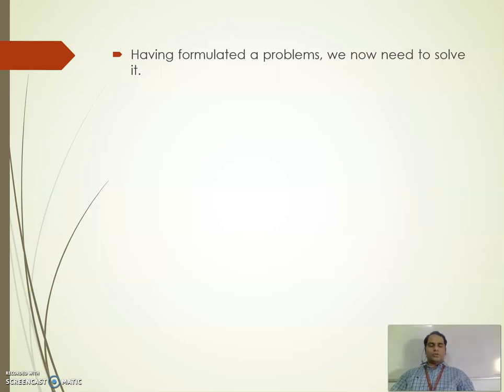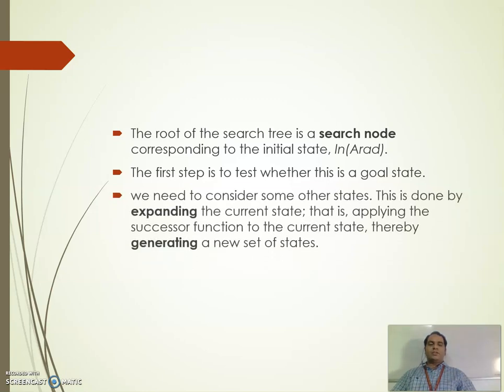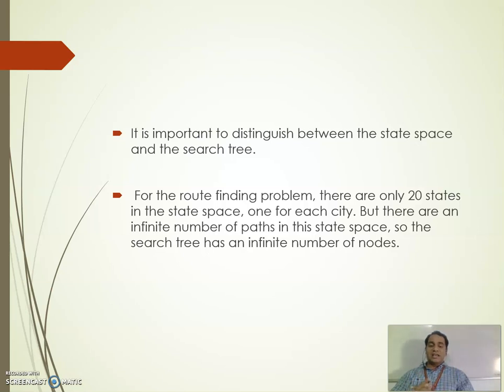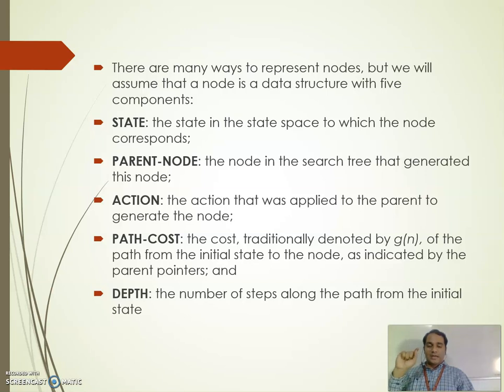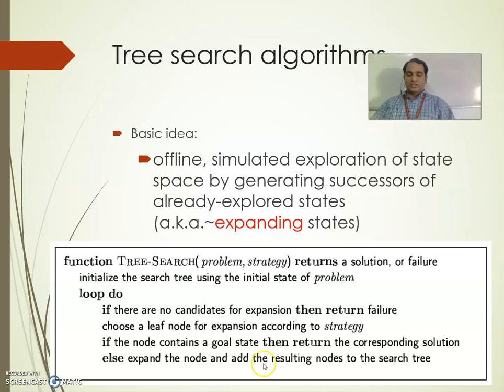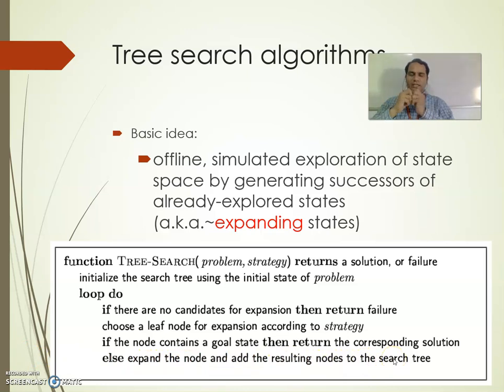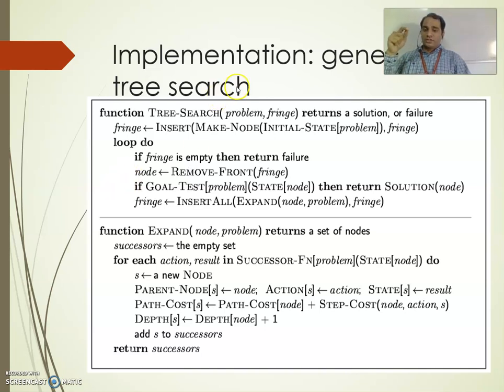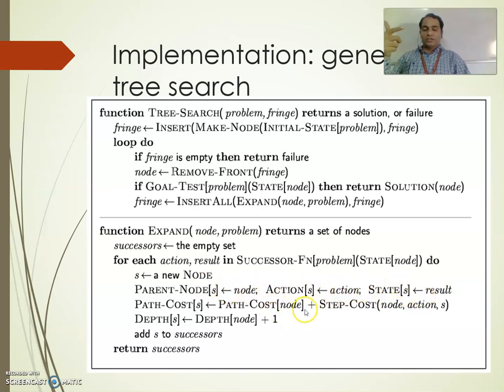AI_KC_ Search1/2_Lecture_8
This session introduces Search logic, fringe, General Tree Search Algorithm etc